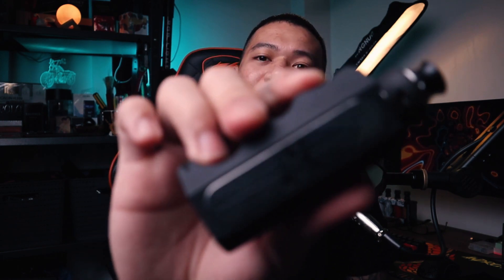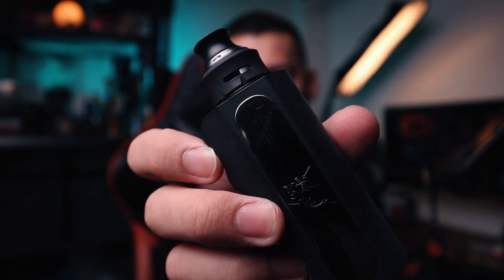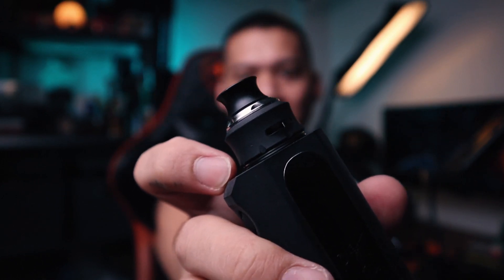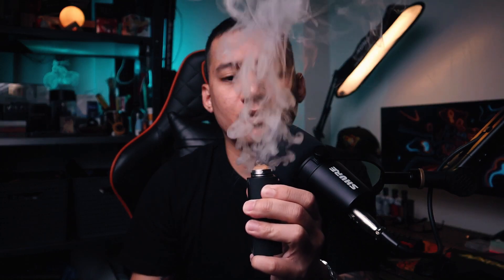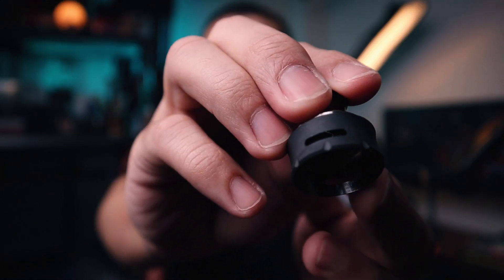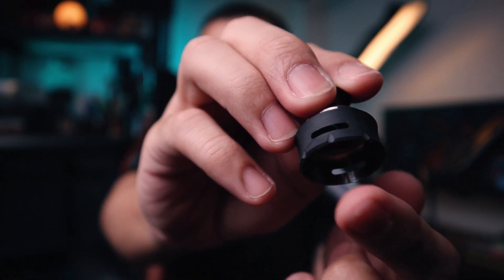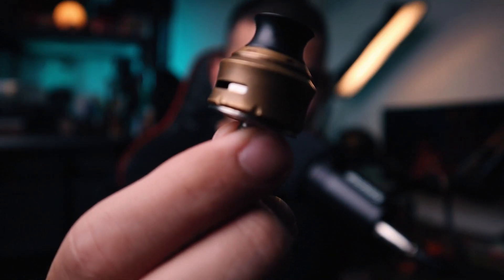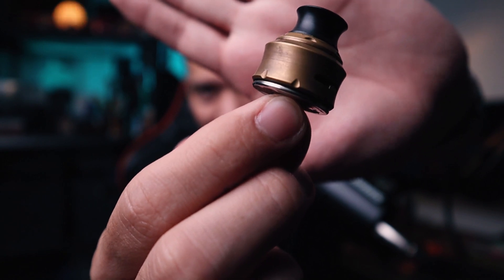Andromeda RDA 25 by Vaping Chronology | Quality Hardware Review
Andromeda RDA 25 by Vaping Chronology

Ejuice:
3mg- Haha!